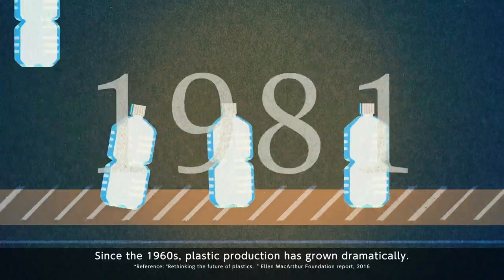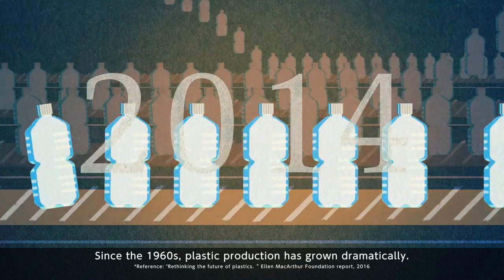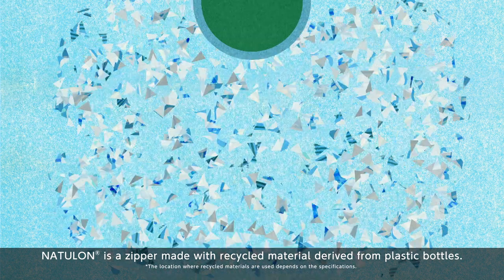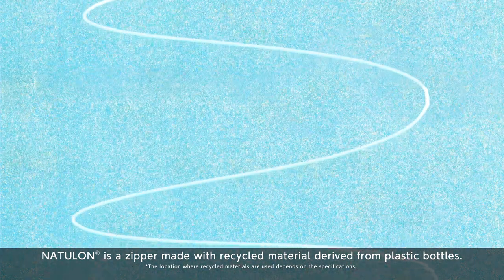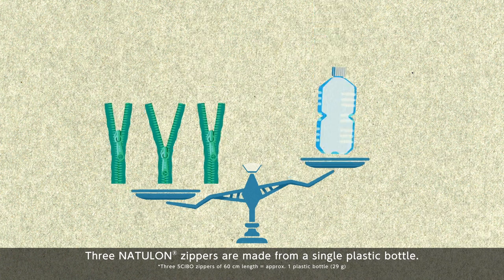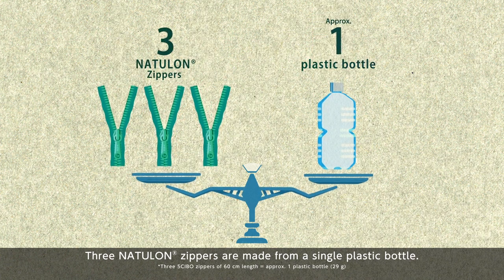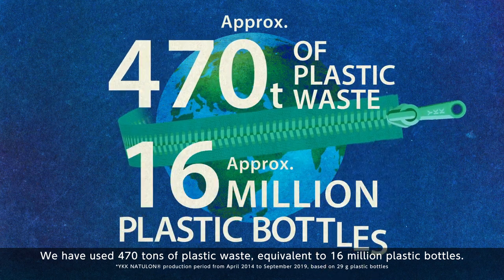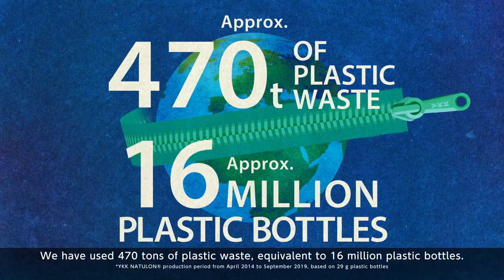YKK® sustainable zipper: NATULON® (Mechanically Recycled) - short version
NATULON® product lines are designed for customers who want to increase the recycled content of their products. They are made from recycled materials such as PET bottles using materials recycling technologies.